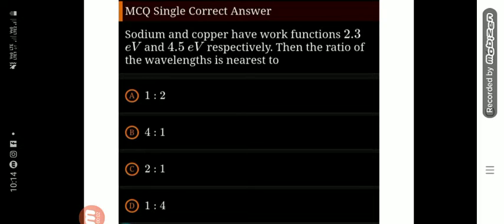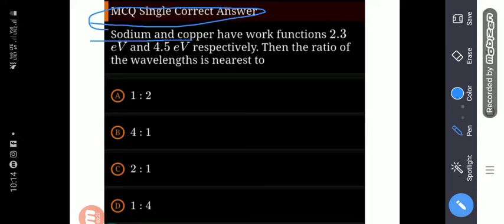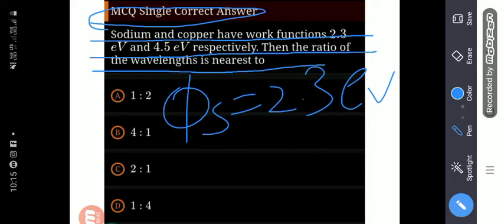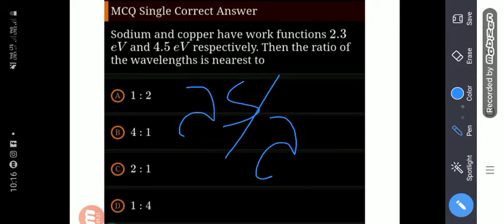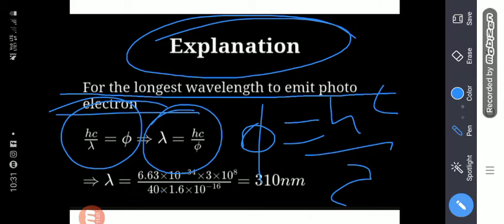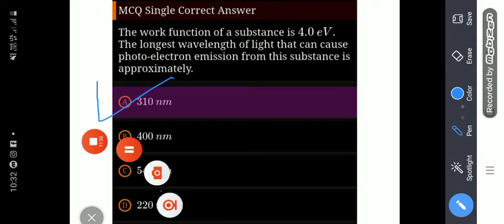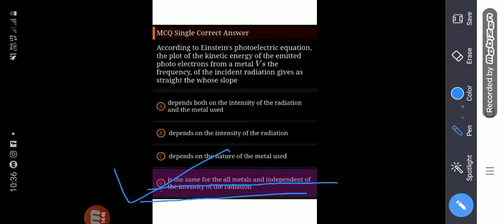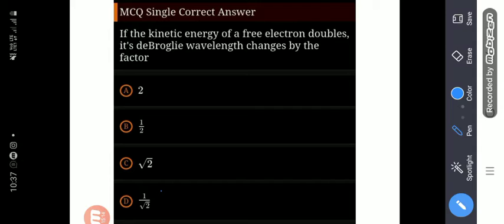Dual nature of light | jee mains | crase course previous years question papar solved L-1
# work function
total c and jee
kinetic enery
total energy
electron volt
stopping potential
field emission
photo electric emission
thermo emission
saturation current
 and
intensity of light
Dual Nature of Radiation and Matter
Dual nature of radiation
Photoelectric effect
Hertz and Lenard’s observations
Einstein’s photoelectric equation-particle nature of light
Matter waves-wave nature of particles,
de Broglie relation
Davisson-Germer experiment (experimental details should be omitted; only conclusion should be explained).